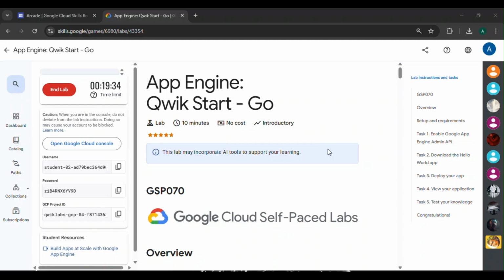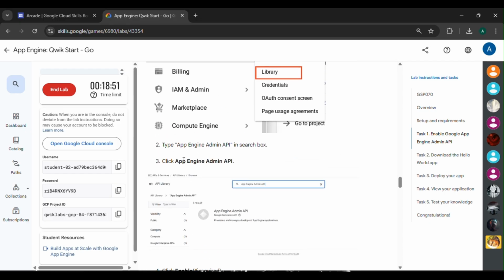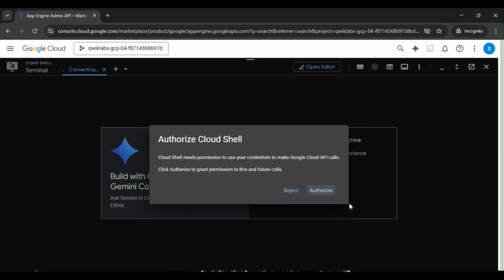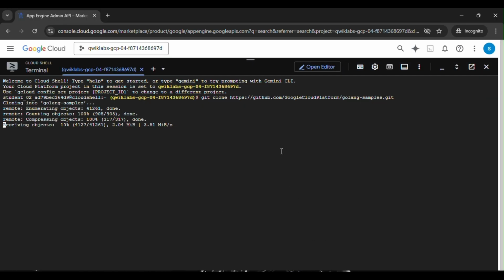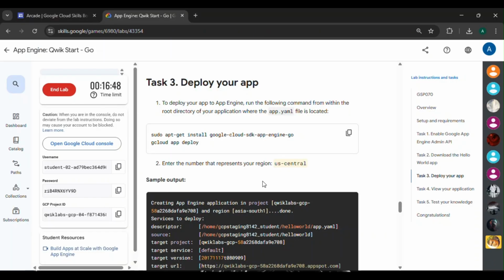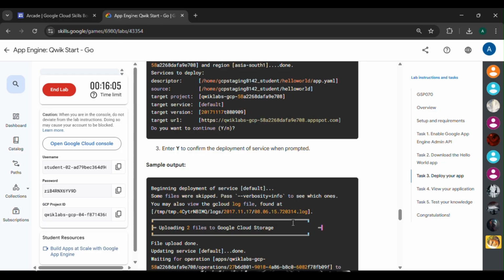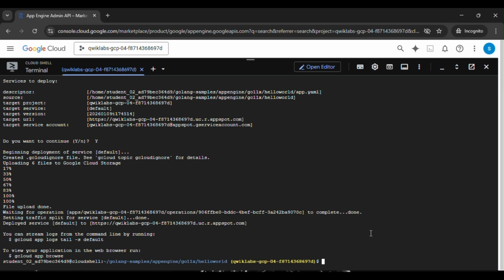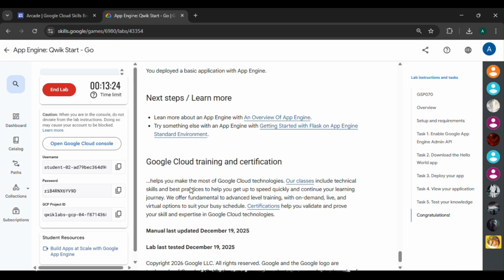[NEW 2026] App Engine: Qwik Start - Go | Google Cloud Arcade